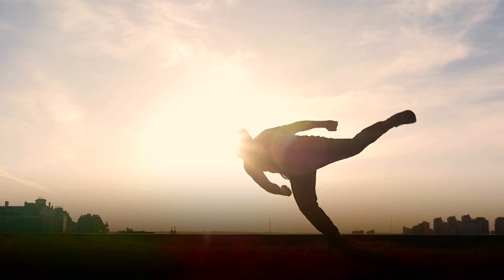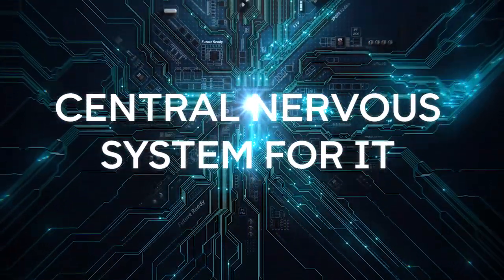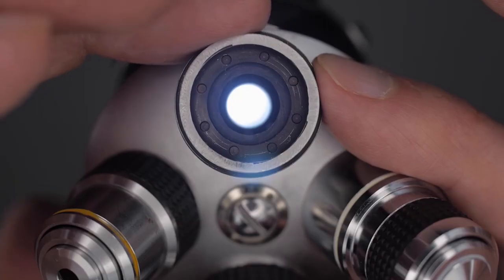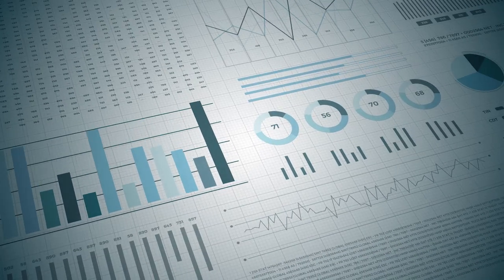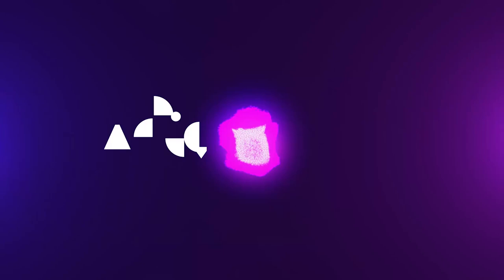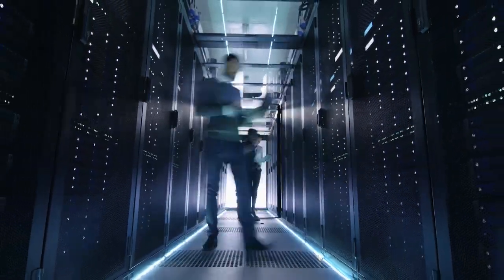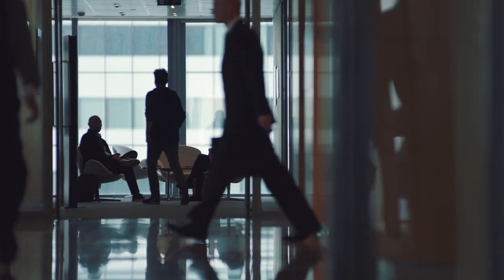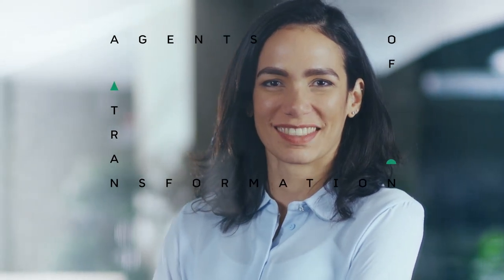The Future of APM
Today, businesses must adopt an AIOps Mindset. That means using artificial intelligence (AI) and machine learning to derive real-time insights, trigger actioning systems, and automate IT operations. Together with Cisco, AppDynamics provides the Central Nervous System for IT.  A platform that delivers deep, cross-domain visibility and insights with the ability to automate actions, reduce the amount of time-consuming IT tasks, and enable teams to drive innovation.